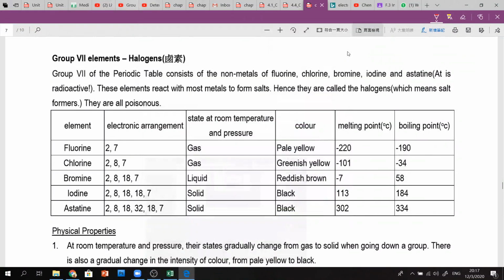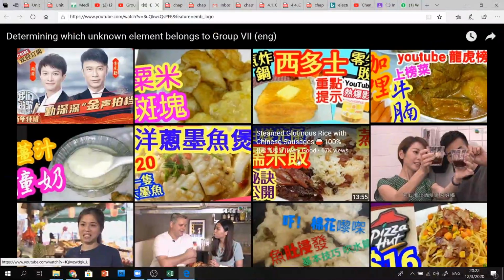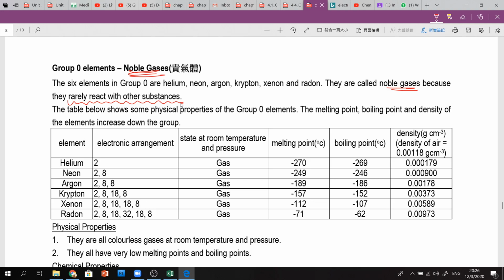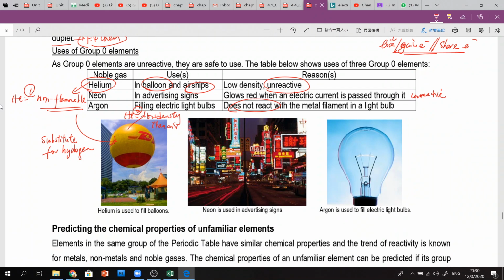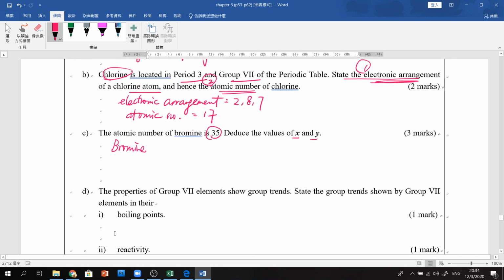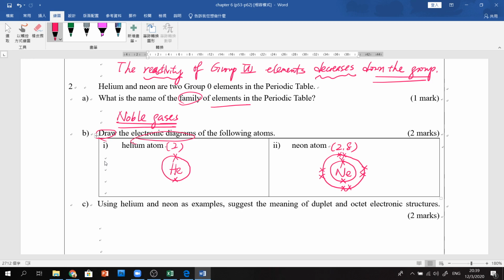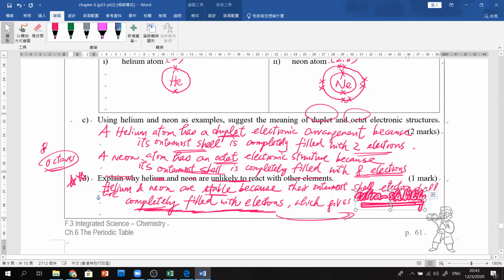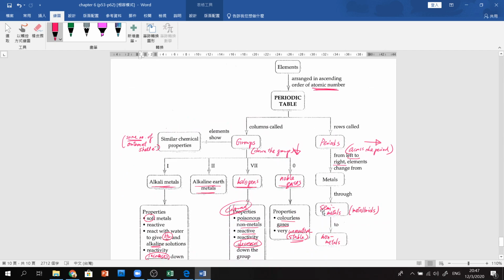Ch 6 - Periodic Table - 6.4 Patterns in the Periodic Table - down the groups (Group VII & Group 0)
Group VII - halogens
Group 0 - noble gases